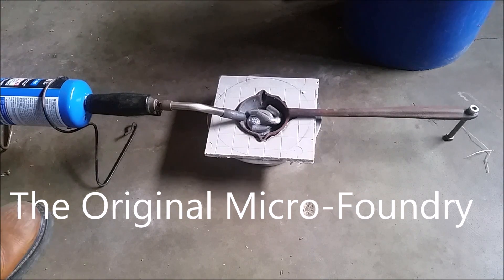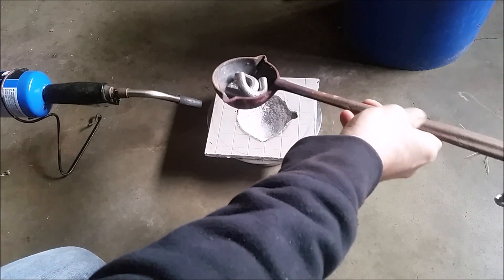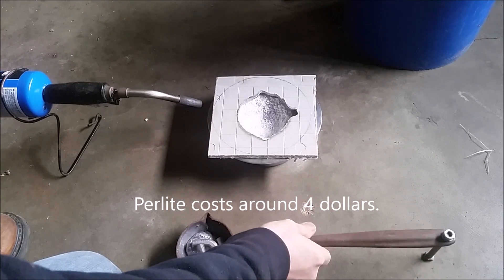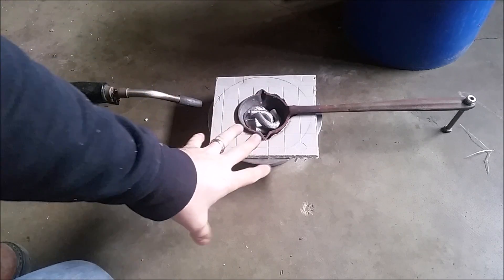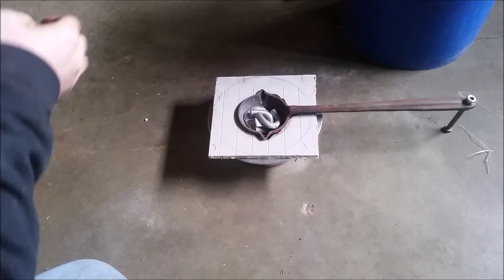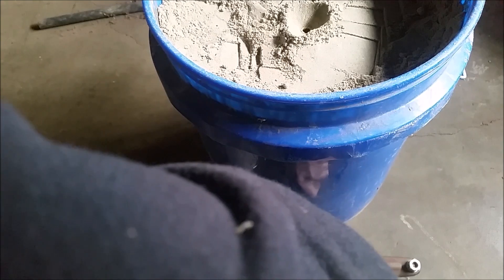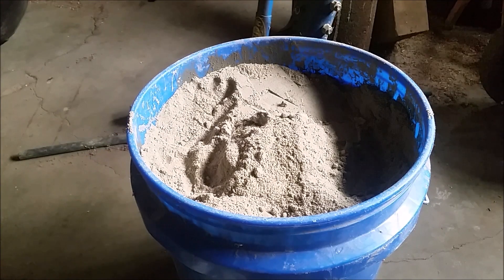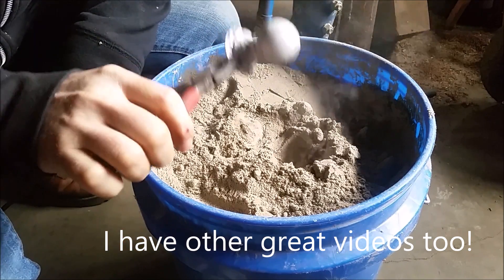The Original Micro Foundry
Melt Aluminum by the ounce for small cast projects and beginners.